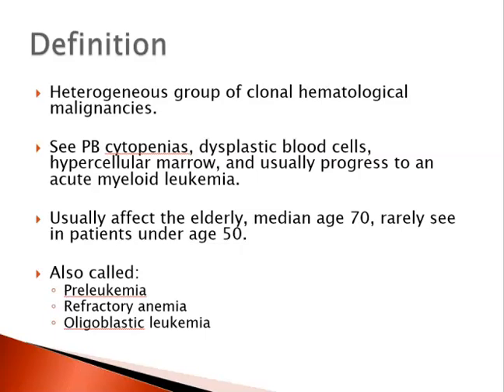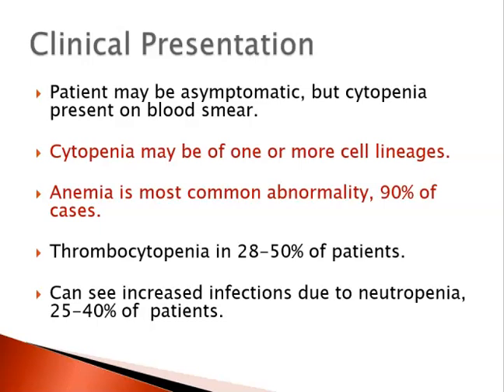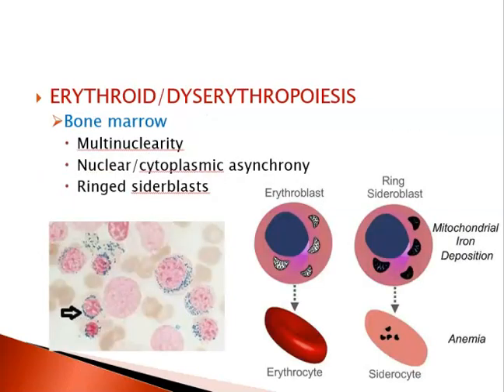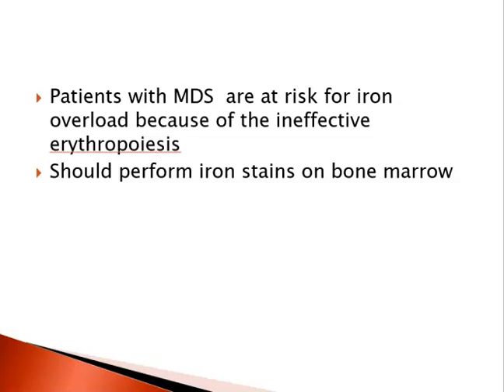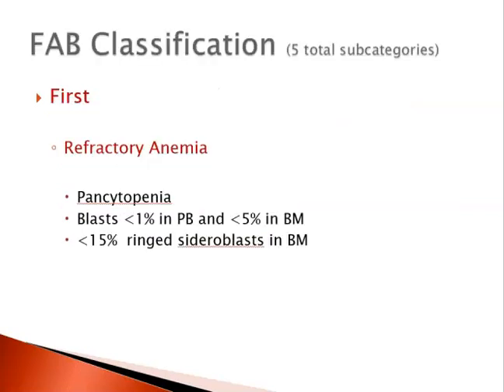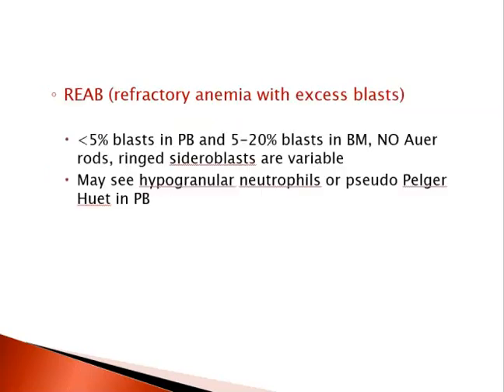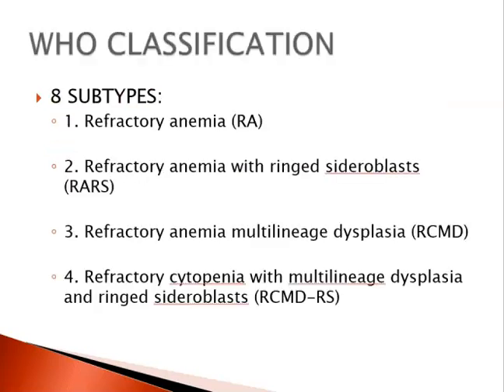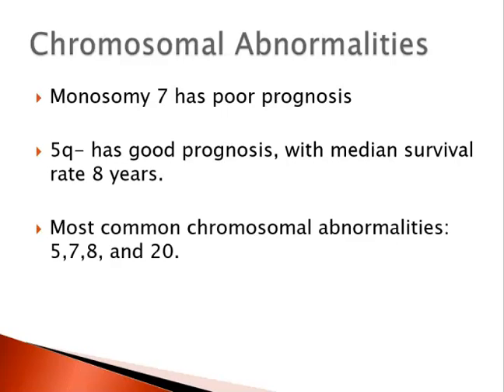MLT 120: Myelodysplastic Syndrome (MDS)